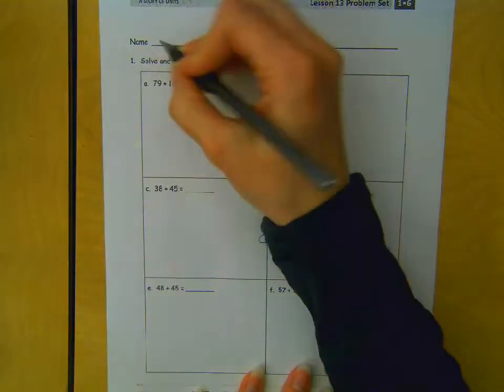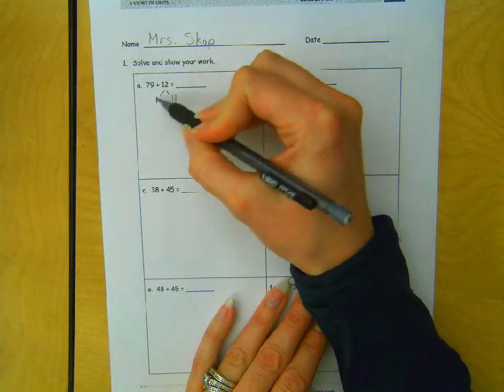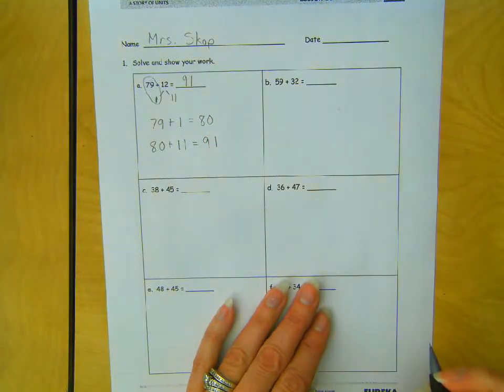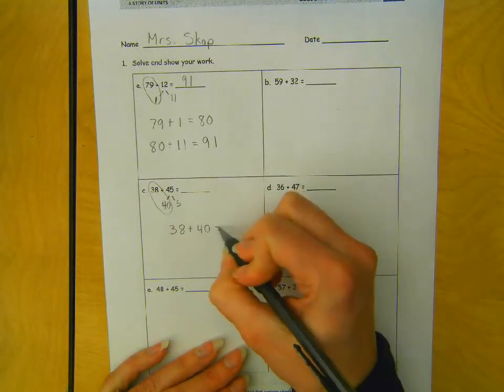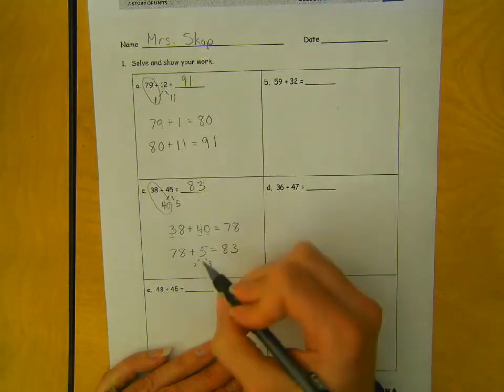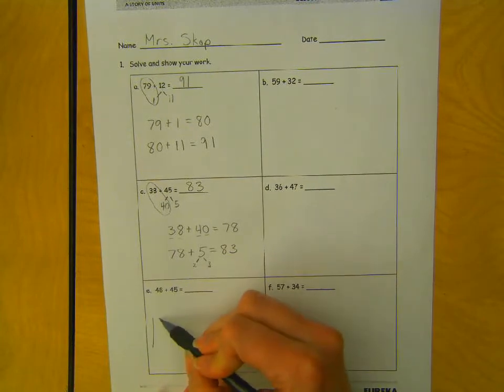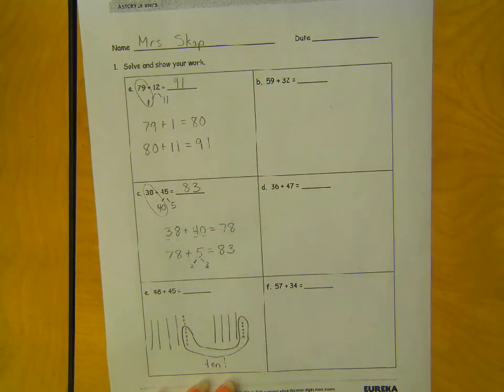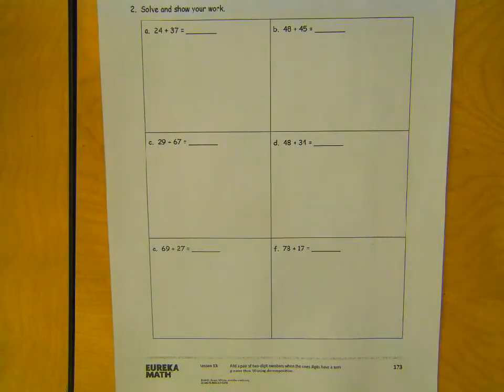Eureka Math - 1st Grade - Module 6, Lesson 13